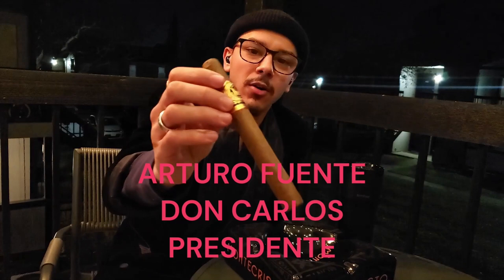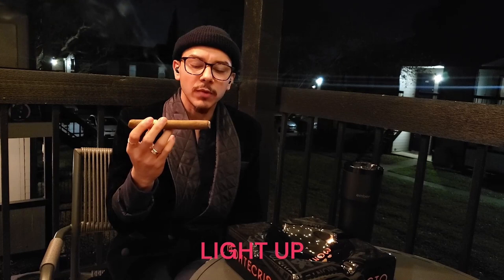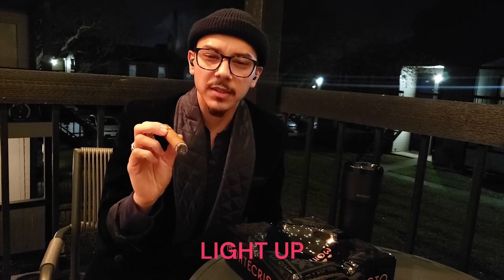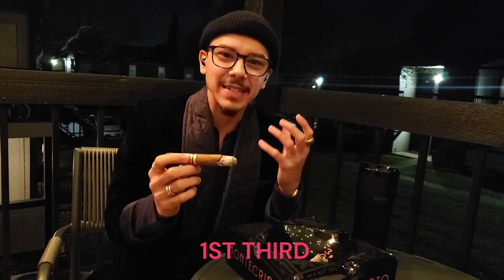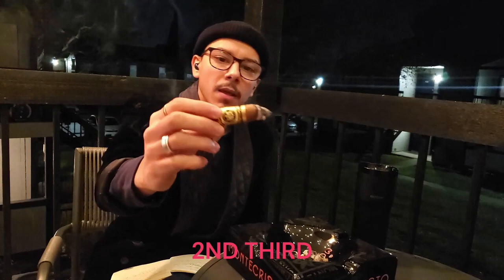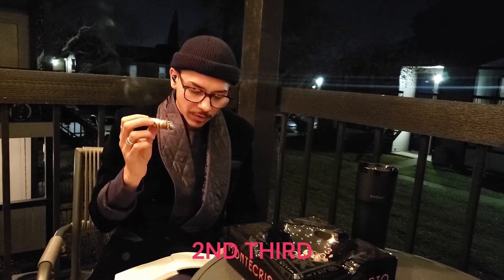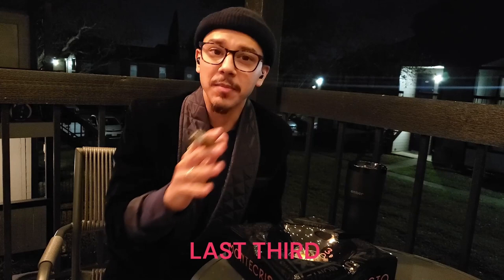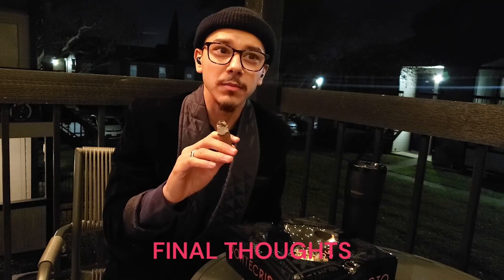Unleash the Perfect Anytime Smoke: A Review of the Timeless Cigar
Arturo Fuente Don Carlos Presidente
MSRP: $12.50
WRAPPER: Cameroon
BINDER: Dominican Republic
FILLER: Dominican Republic

1st Third:
On Palate: Almond, light Musk. Molasses Sweetness
On Finish: Cream
On Retrohale: Musky Almond

2nd Third:
On Palate: Roasted Almond, Salt, Slight Cream, Molasses Sweetness
On Finish: Roasted Almond
On Retrohale: Creamy Musky Almond

3rd Third:
On Palate: Cinnamon, Roasted Almond
On Finish: Cinnamon, Roasted Almond

Rating: 90